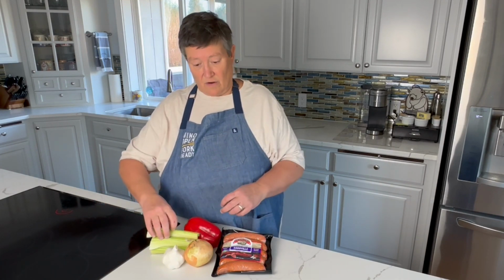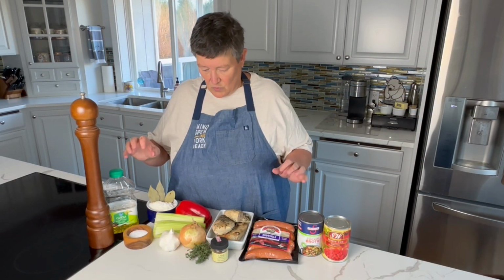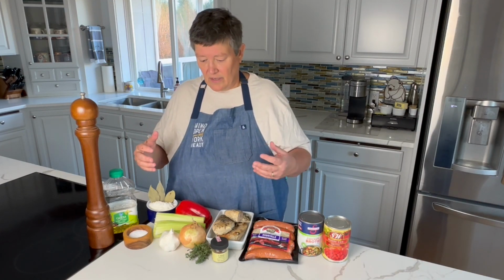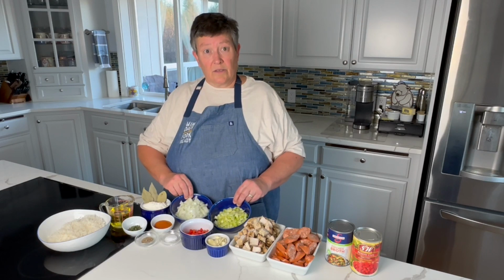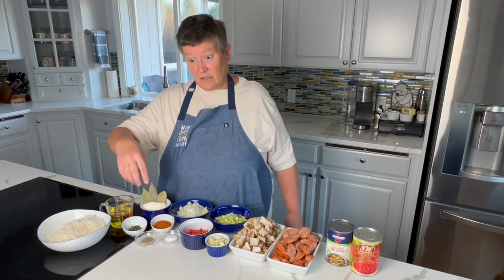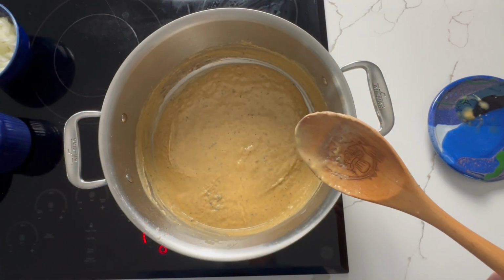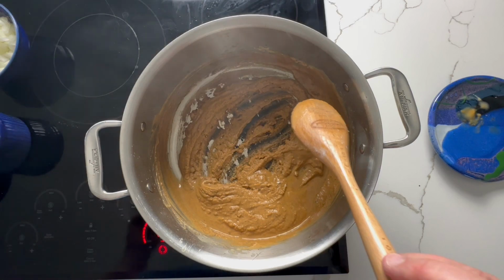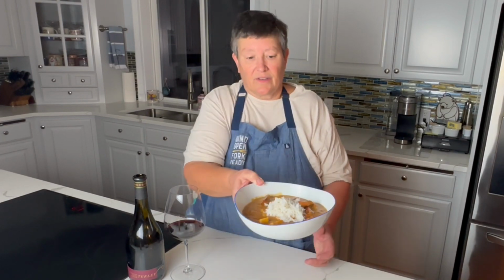Andouille & Chicken Gumbo - Soup - Winter 2024, Episode 3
Gumbo is a hearty winter meal.  I’ve always loved the flavors of New Orleans and so wanted to make something that would fill us up and reheat well for leftovers throughout the week.  It is a great way to use leftover chicken.  Andouille is a smoked pork sausage that brings a lot of flavor, but if you want to go pork-less, use a chicken sausage instead.  Gumbo is a stew of sorts and is usually served over white rice. It can be made with shrimp or crawfish too.  Gumbo comes in all shades of brown and almost black – it’s how long you cook the roux that makes the color and brings the flavor.

Chicken and Andouille Gumbo
Serves 8

1#  andouille sausage, sliced on a bias
¾ cup   vegetable oil
1¼ cups flour
1 cup  celery, diced - ¼“
1 cup  onions, diced – ¼“
½ cup   pepper, red bell, diced - ¼“
8 cloves garlic, sliced
3 Tbsp.  Cajun seasoning
1 Tbsp.  thyme, fresh chopped
3 14oz. can chicken stock
3 each  bay leaves
1 14oz. can tomatoes, diced
1 tsp.   salt
1 tsp.   pepper, black
3 cups  chicken, cooked, diced
8 cups  white rice, cooked

1. In a Dutch oven or large deep pot, cook the sausage over medium-high heat until brown.  Remove and leave the fat in the pan. Reduce heat to medium and add the vegetable oil and allow to heat for a minute.
2. Add flour to the oil, stirring to incorporate with the oil.  While constantly stirring, cook until the roux gets dark brown (a little darker than peanut butter) in color.  It will get hot and sizzle.
3. Add the vegetables and cook for 1-2 minutes.  Add the Cajun seasoning and thyme and stir for another minute.
4. Slowly add the chicken stock to the roux, about ½ a can at a time.  Stir to incorporate and remove any lumps. Stir in tomatoes, bay leaves, salt, and pepper.  Stir in sausage and bring to a simmer, reduce heat, cover and cook for about 20 minutes, stirring occasionally.
5. Add the cooked chicken to the pot and cook uncovered for another 10 minutes.
6. To serve, put 1 cup of white rice in the bottom of a bowl.  Pour the gumbo around the rice and EAT!

Tools needed:
Measuring spoons and cups
Mixing bowl
Cutting board
Chef knife
Dutch oven or large pot with lid
Spoon